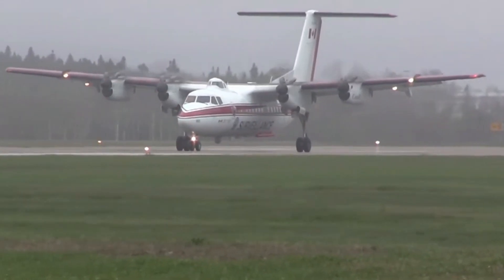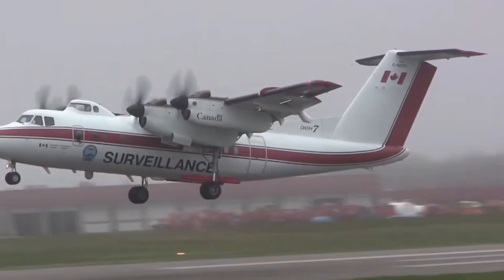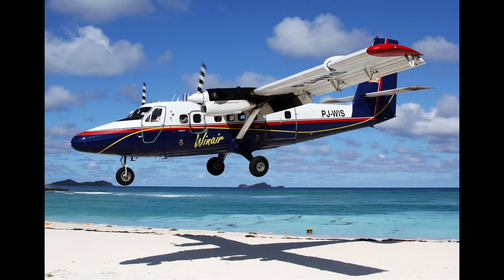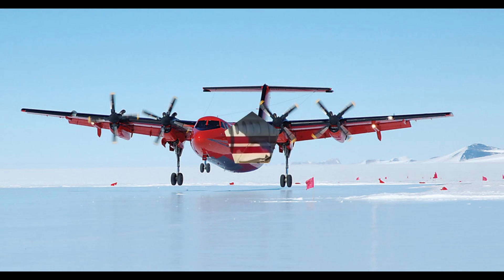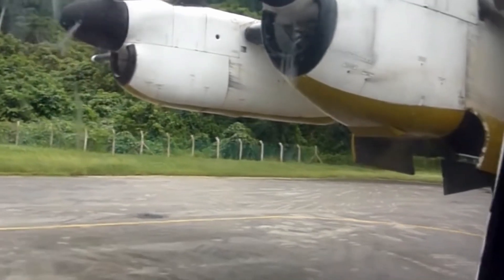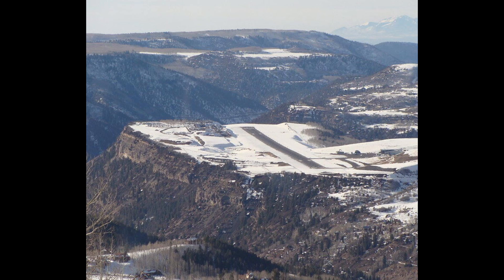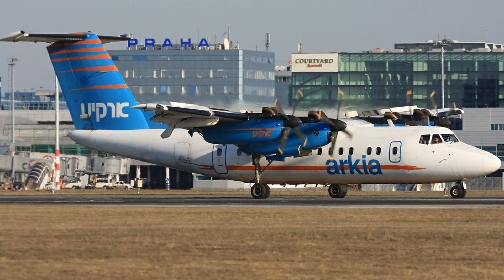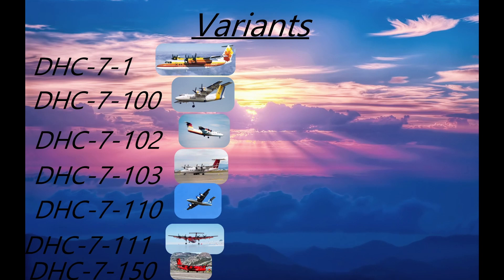The Untold Story of De Havilland's Dash 7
Join us on a on this journey through aviation history as we delve into the f story of the De Havilland Dash 7. In this  video, we explore the origins, development, and enduring legacy of this iconic 4 engined aircraft.

Prepare to be enthralled as we recount the Dash 7's maiden flight in the 1970s and its subsequent rise to prominence in the aviation industry. Discover how the aircraft's capabilities, including short takeoff and landing (STOL) performance range, and versatility, made it a game-changer for remote and challenging environments.